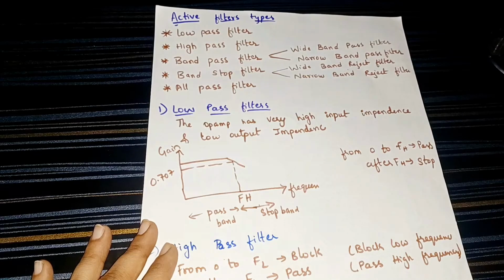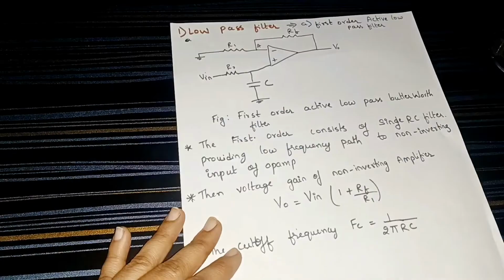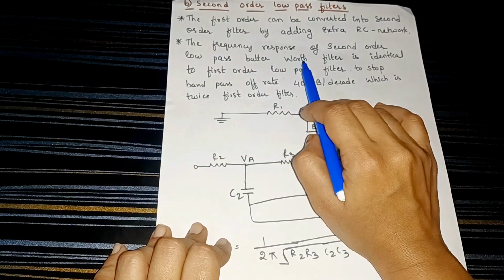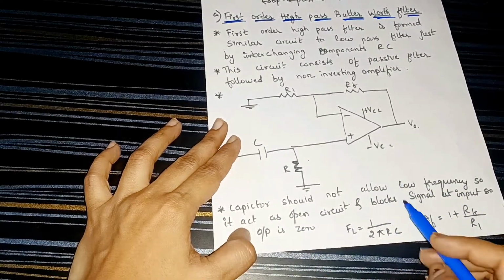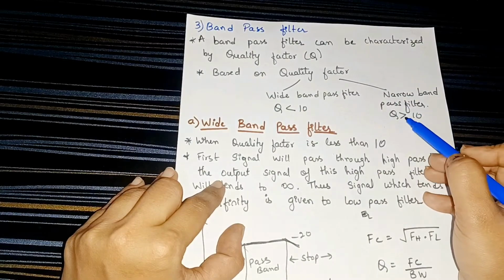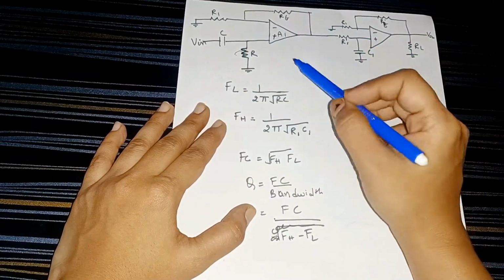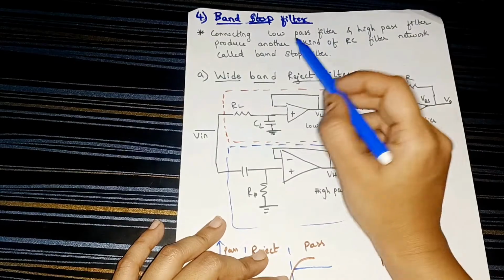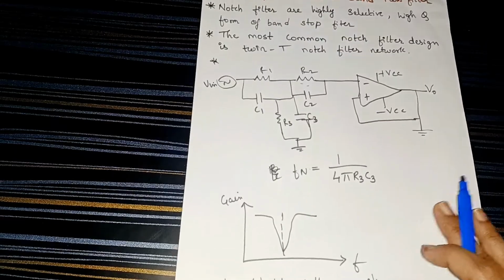TYPES of ACTIVE FILTER,low pass FILTER,high pass FILTER,band pass FILTER,band stop filter|lec 17